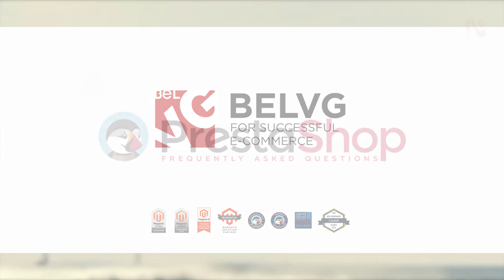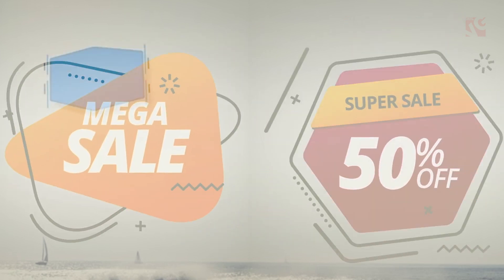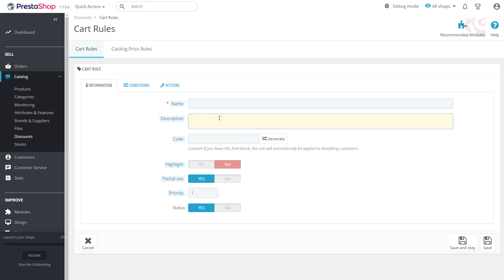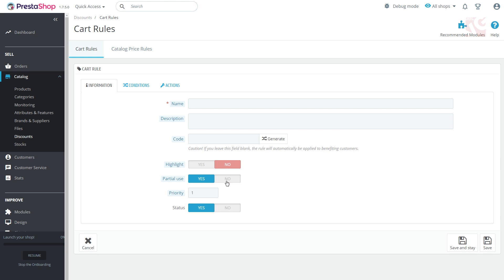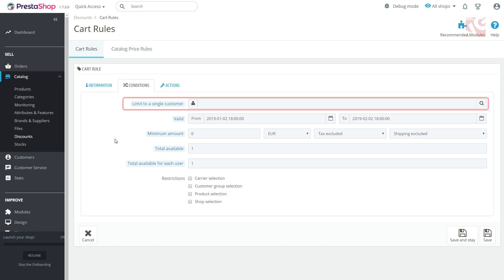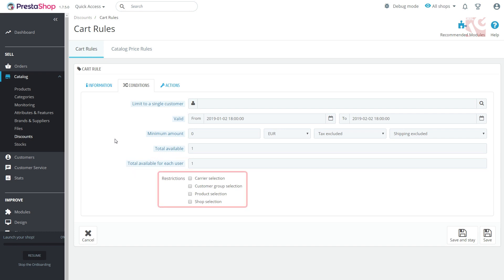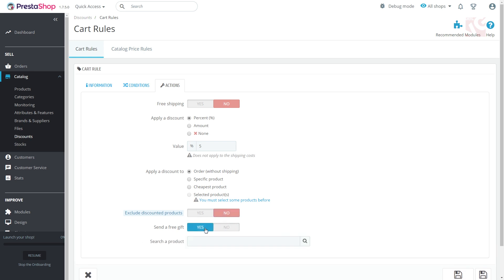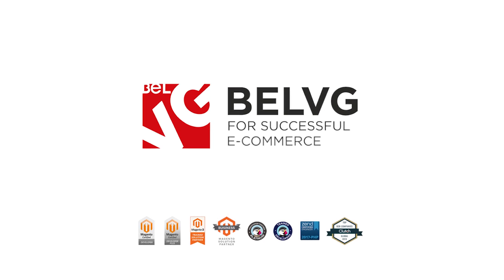How to set up special promotions in PrestaShop 1.7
This video tutorial covers setting up Special Promotions in PrestaShop 1.7.5.
Begin with going to Catalog - Discounts.
In ‘Cart Rules’ tab hit the ‘Add new cart rule’ to create your special promotion.
Here you can see three tabs: Information, Conditions, and Actions.
In ‘Information’ you fill in the general data of your promotion rule:
- the name of the rule, visible to a customer;
- the description which is visible only at the admin panel, but still needs to be clear and understandable;
- ‘Highlight’ – if the voucher is not in the cart, it will be displayed in the cart summary;
- ‘Partial Use’ – allow/disallow the voucher application if the value of discount it gives is bigger than the total amount of the order;
-  ‘Priority’ – differentiate the number of vouchers if you have more than one;
- press “Yes” to enable the cart rule in ‘Status’.

Click ‘Save and Stay’ to proceed to the next tab, which is ‘Conditions’. You will find here the following fields:
- ‘Limit to a single customer’ if you want the rule to be applied to only one person.
- ‘Valid’ – the period this rule will apply.
- ‘Minimum Amount’ – the minimum sum after exceeding which the rule can apply.
- ‘Total Available’ – the number of clients who will be using the Cart Rule.
- ‘Total Available For Each User’ – here you can limit the times a Cart Rule can be used by one customer.
- ‘Restrictions’ – limit the rule to a certain group of customers, carrier or product.

The third tab is ‘Actions’. There you need to configure the following:
- Apply a Discount. Choose the type of a discount applied to the order.
- Exclude discounted products – disallow voucher use for the products already on sale.
As you have filled in all the fields and configured settings, click ‘Save’– and your special promotion is ready.

BelVG is a leading ecommerce development company with 10 years of experience primarily specialized in Magento and PrestaShop development. The staff of experienced certified developers has launched 100+ online stores worldwide including the EU, Australia, North America while 120 BelVG extensions are installed on 50k websites. Focused on customer’s preferences, BelVG consisting of 50 members successfully handles the variety of different ecommerce needs.